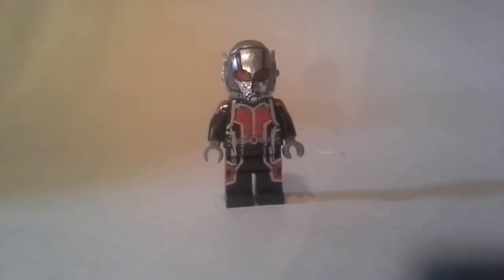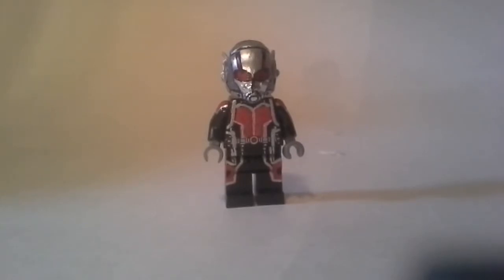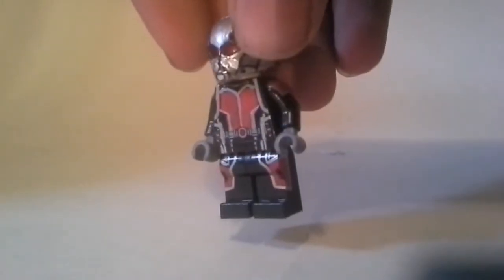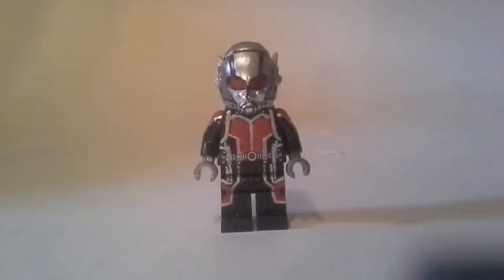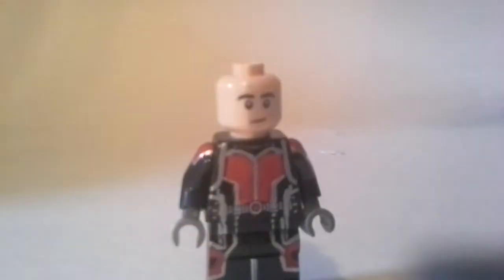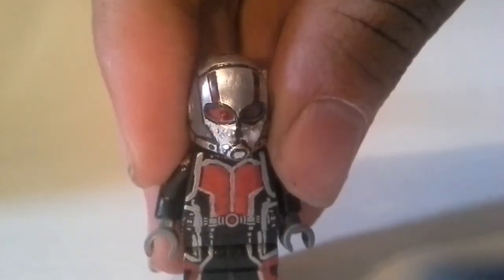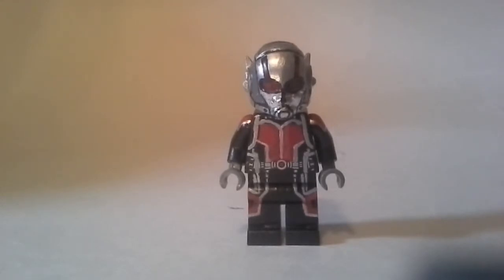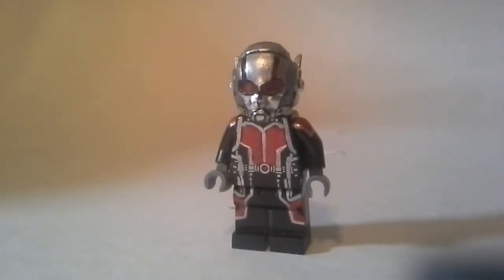Lego custom Antman showcase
Hey guys im back with an awesome custom figure.